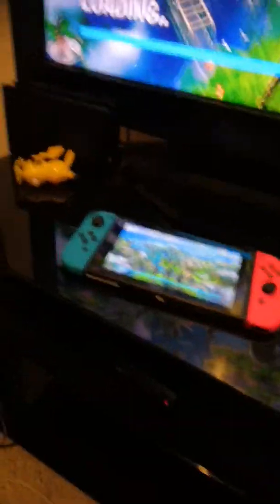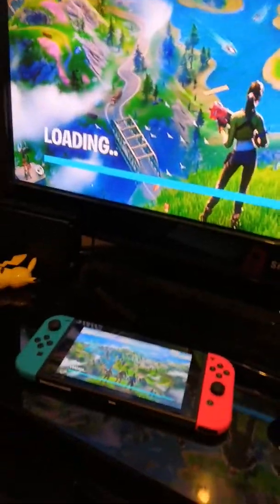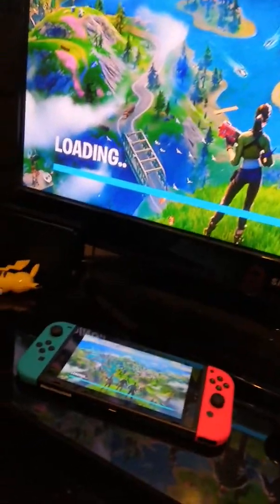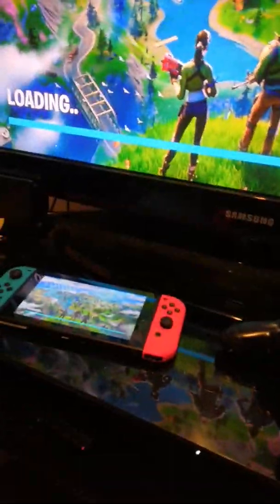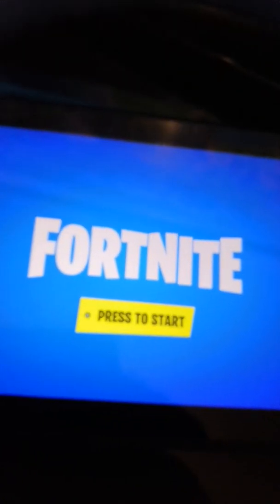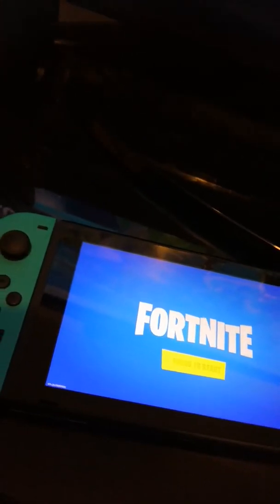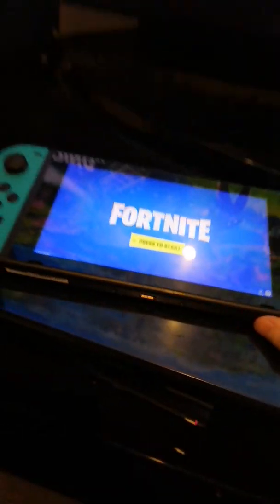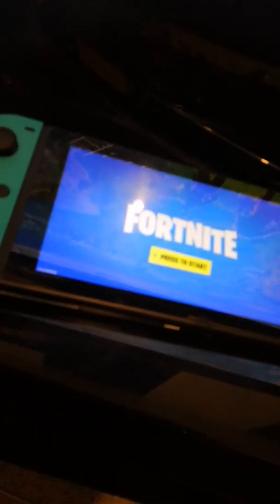21 November 2019